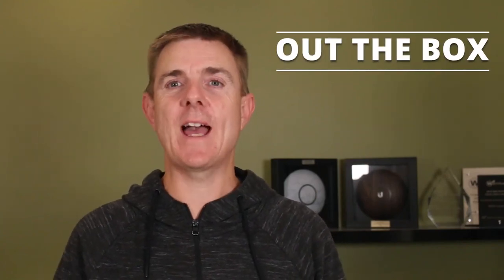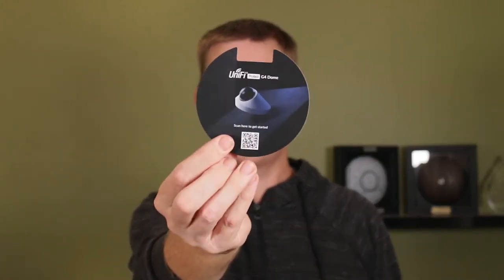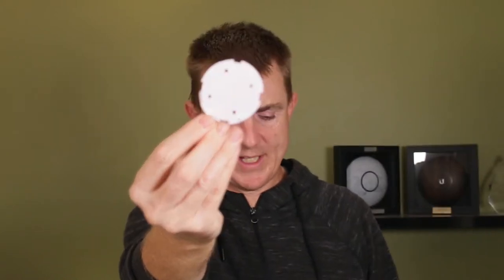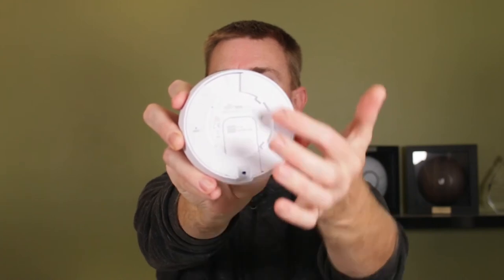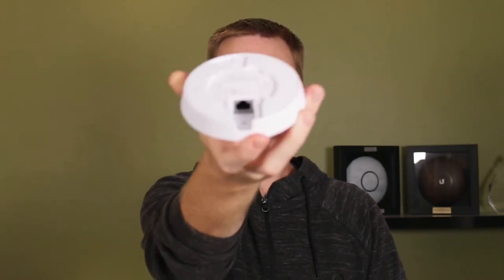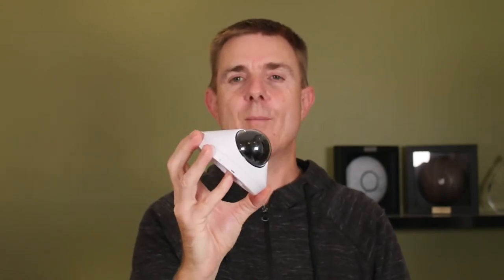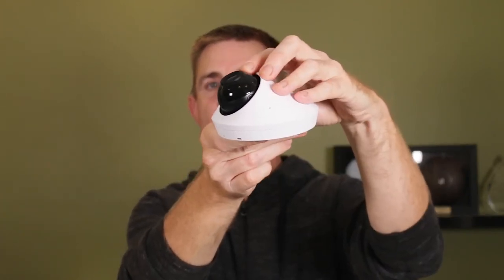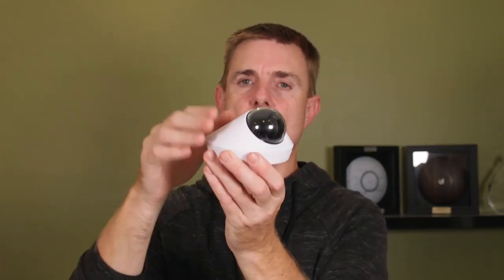Out the Box Series - Ubiquiti G4 Dome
This short few minute video, gives you a quick overview of what you can find in the box when you receive your Ubiquiti G4 Dome.